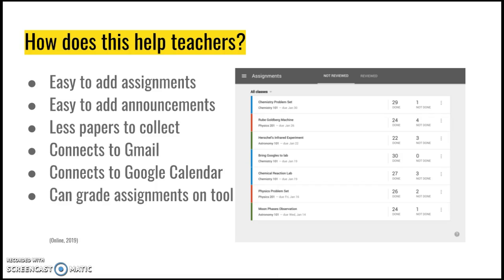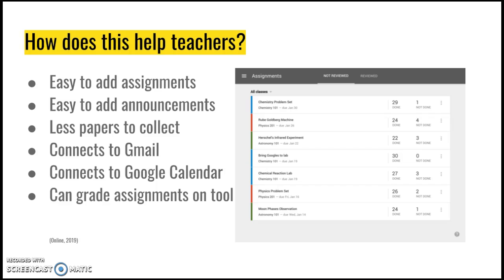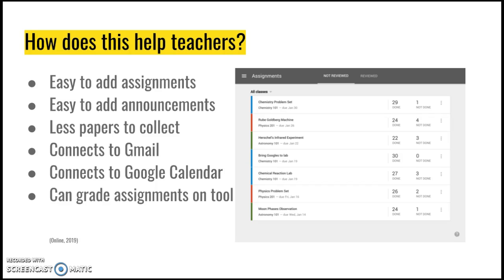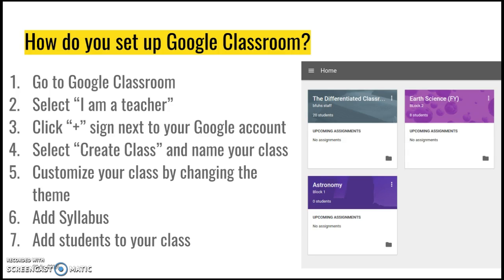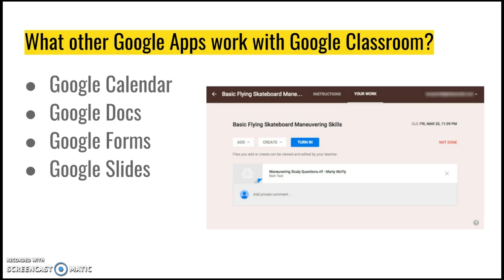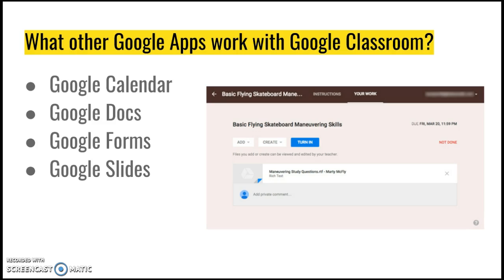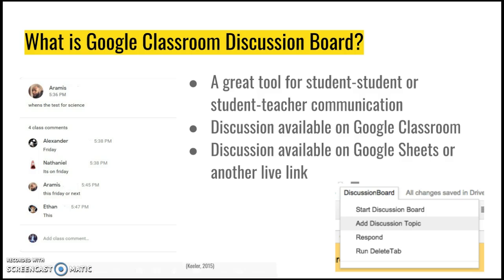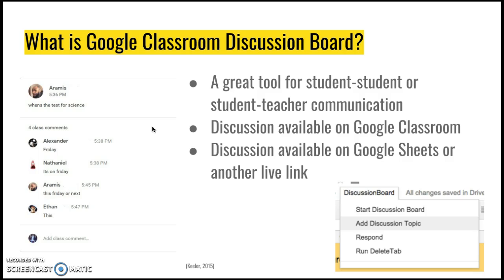MARP EDUC 548 Google Classroom